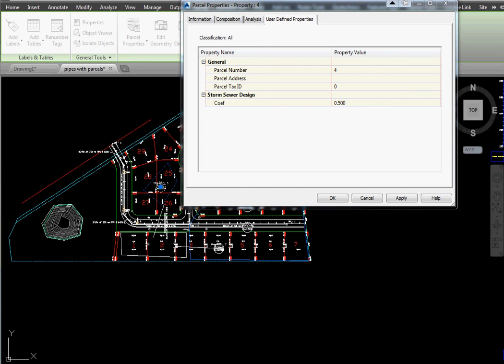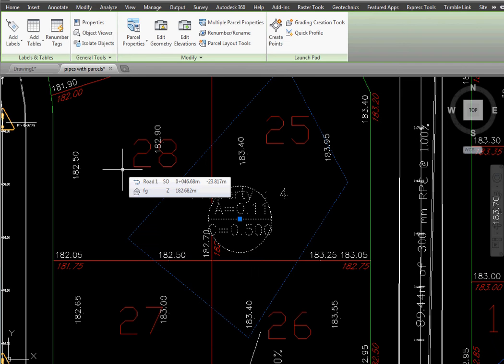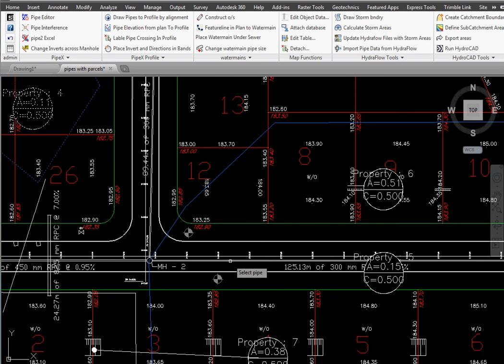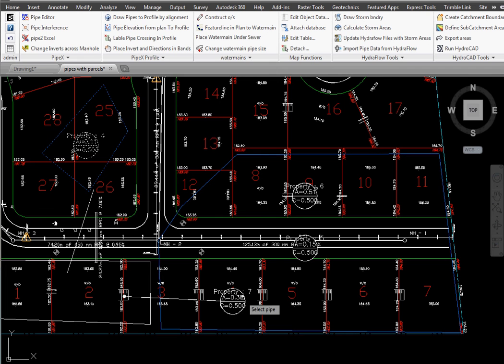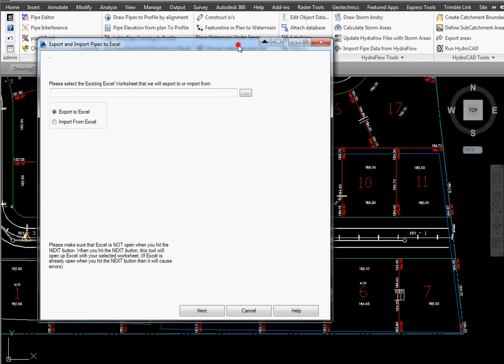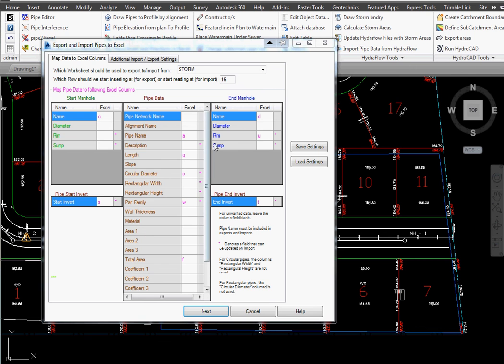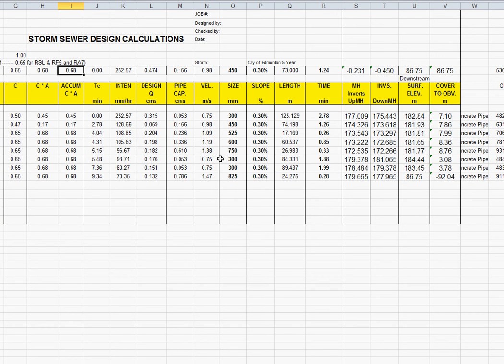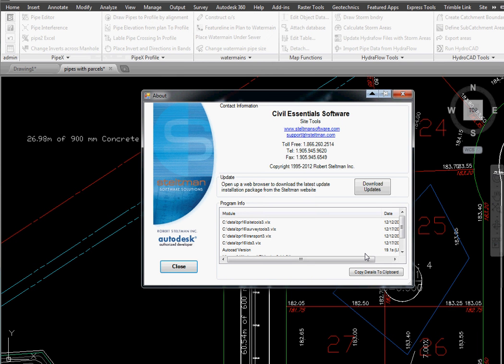Export Civil 3D Pipes to Excel and back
this routine will take your civil 3d pipe network, put it into your excel spreadsheet and back to civil 3d.